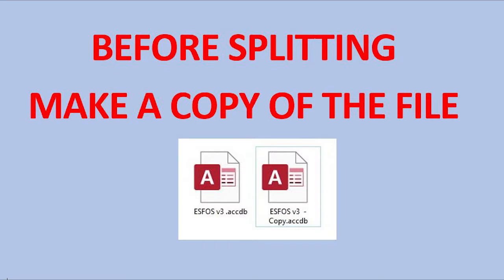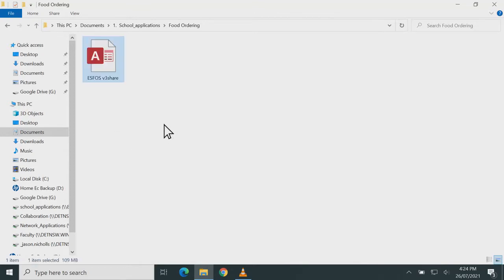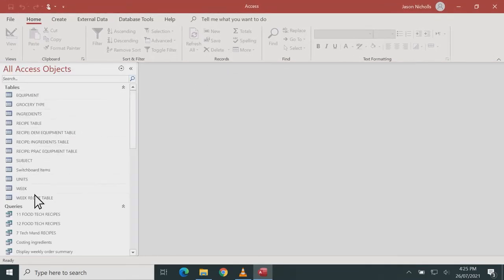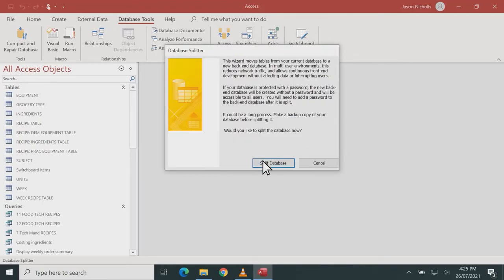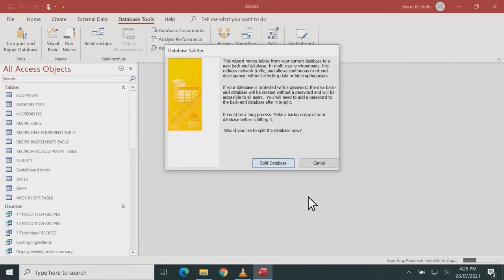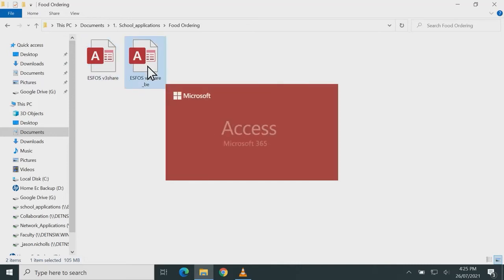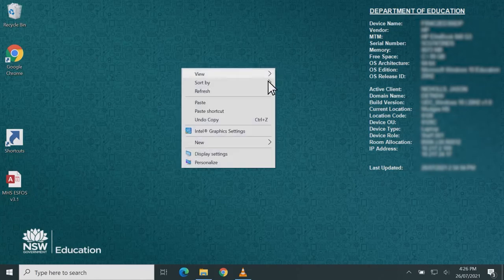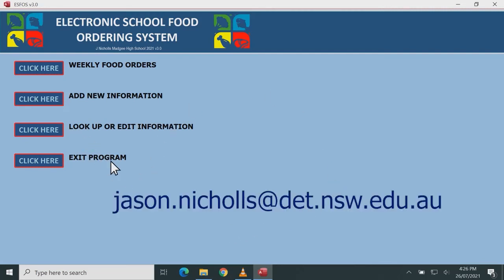ESFOS splitting a database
This video shows you how to split a database for use in a network